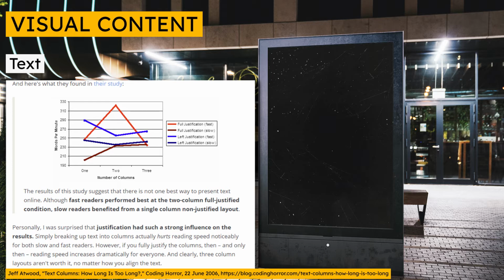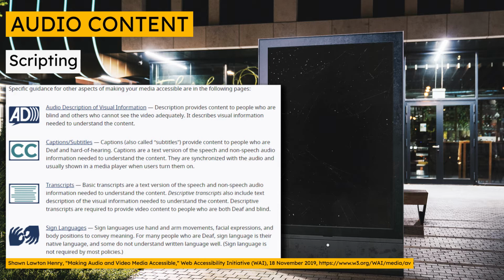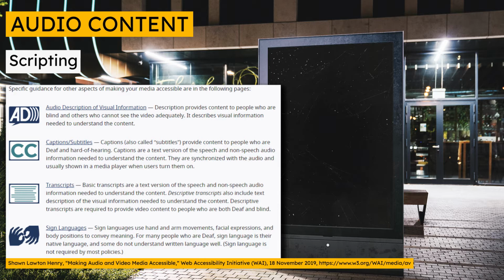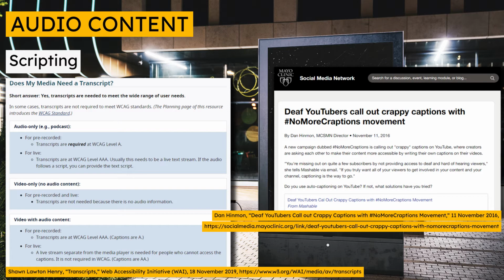How to make accessible YouTube content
This video provides guidance on improving the audio-visual accessibility of YouTube content generally, and in particular for the benefit of viewers with special needs. Please note that although this video will supply some advice on developing an attractive aesthetic for your channel and content, its primary aim is to ensure your content is accessible to the widest range of people possible. This is an introductory level video, but in the description you can find a list of more detailed resources for advanced content development.
Time stamps
00:00 Start
00:07 Introduction
00:49 Visual content: images & video
01:25 Visual content: animation
02:46 Visual content: colors
05:02 Visual content: text
12:17 Audio content: audio clarity
13:58 Audio content: intro & outro audio
15:55 Visual style: accessible aesthetics
16:48 Conclusion
Media credit
Sources
Adams, Elizabeth M., and Robert E. Moore. “Effects of Speech Rate, Background Noise, and Simulated Hearing Loss on Speech Rate Judgment and Speech Intelligibility in Young Listeners.” J Am Acad Audiol 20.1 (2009): 28–39.
Anthony. “When to Use White Text on a Dark Background,” 28 April 2011.
“Why You Should Never Use Pure Black for Text or Backgrounds,” 8 May 2018.
Atwood, Jeff. “Text Columns: How Long Is Too Long?” Coding Horror, 22 June 2006.
Center for Persons with Disabilities. “WebAIM: Contrast Checker,” n.d.
Hartana, Pande. “WCAG.” Contrast Checker, 2017.
Henry, Shawn Lawton. “Audio Description of Visual Information.” Web Accessibility Initiative (WAI), 10 September 2019.
“Making Audio and Video Media Accessible.” Web Accessibility Initiative (WAI), 18 November 2019.
“Transcripts.” Web Accessibility Initiative (WAI), 18 November 2019.
Hinmon, Dan. “Deaf YouTubers Call out Crappy Captions with NoMoreCraptions Movement.” 11 November 2016.
Lam, Jennifer, Kris Tjaden, and Greg Wilding. “Acoustics of Clear Speech: Effect of Instruction.” J Speech Lang Hear Res 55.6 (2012): 1807–21.
Picheny Michael A., Durlach Nathaniel I., and Braida Louis D. “Speaking Clearly for the Hard of Hearing I.” Journal of Speech, Language, and Hearing Research 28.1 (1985): 96–103.
Silver, Adam. “Improving The Color Accessibility For Color-Blind Users.” Smashing Magazine, 21 June 2016.
“Adams and Moore - 2009 - Effects of Speech Rate, Background Noise, and Simu.Pdf,” n.d.
“Improving TV Sound for Hearing Impaired People | Acoustics Research Centre | Salford Innovation Research Centre (SIRC) | University of Salford, Manchester,” n.d.